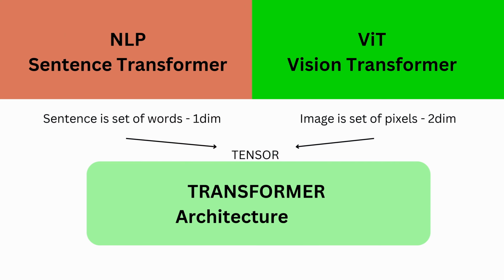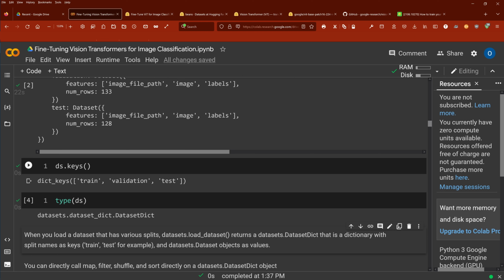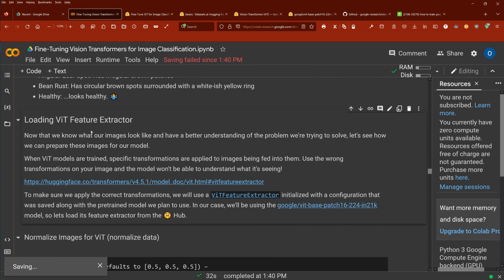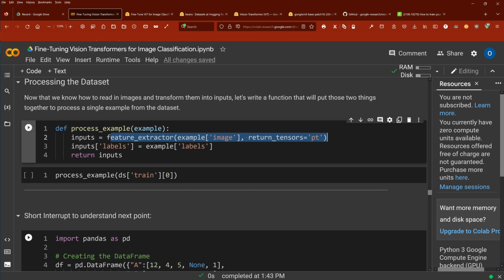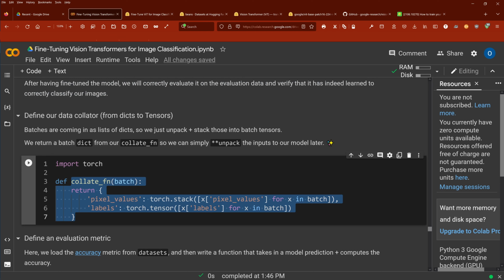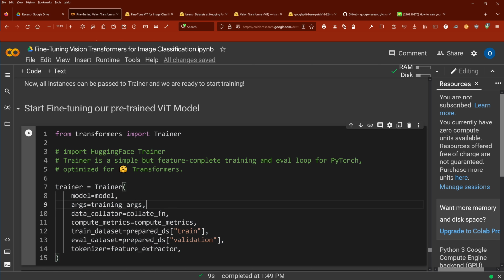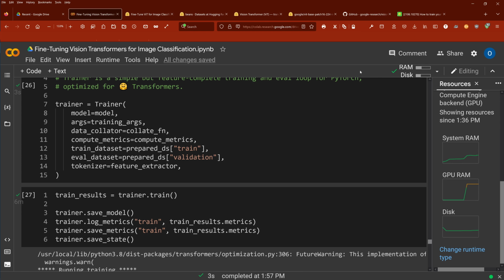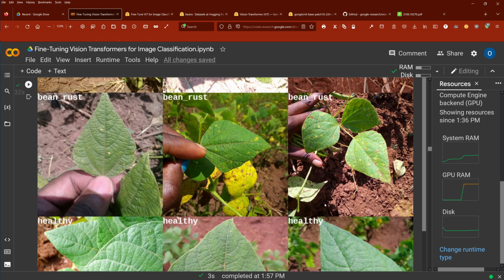PyTorch ViT: The Ultimate Guide to Fine-Tuning for Object Identification (COLAB)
CODE example to fine-tune a pre-trained Vision Transformer (ViT) to identify different objects in an image: helicopters, cars, .. or biological systems. We code in real-time! Efficiently fine-tune a pre-trained vision transformer (ViT) on a free COLAB notebook.

4. How to train your ViT? Data, Augmentation,
and Regularization in Vision Transformers: